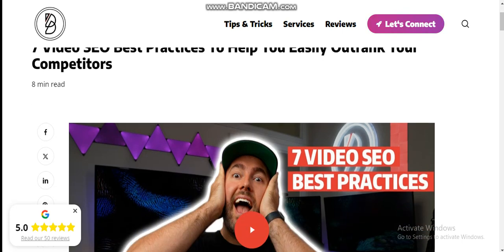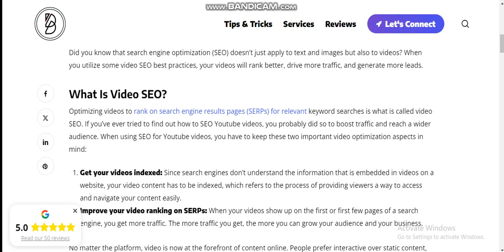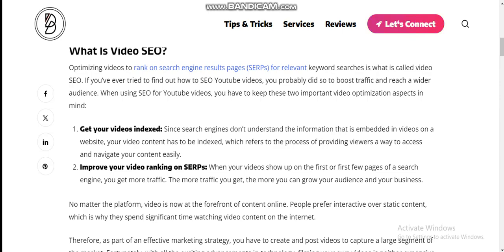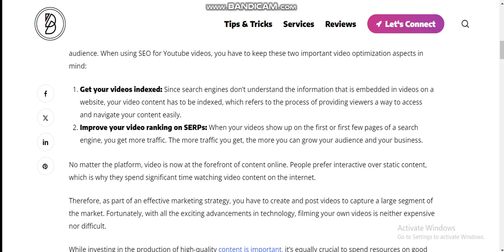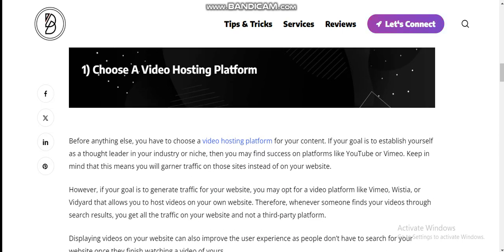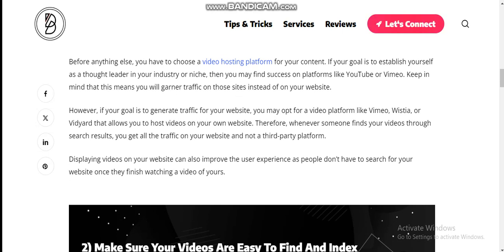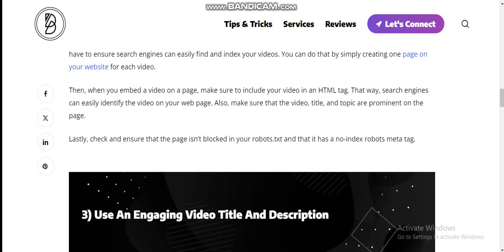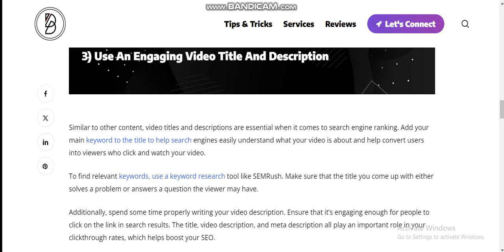How To Outrank Your Competitors On YouTube SEO 2024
How to Outrank Your Competitors on YouTube SEO